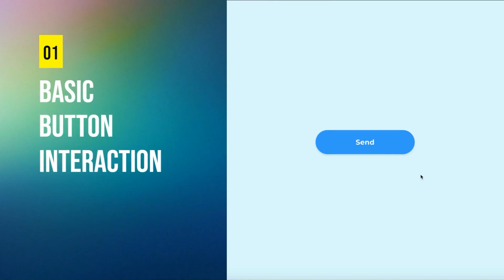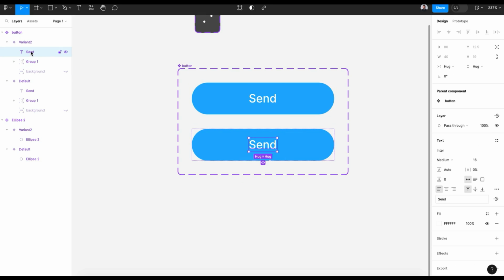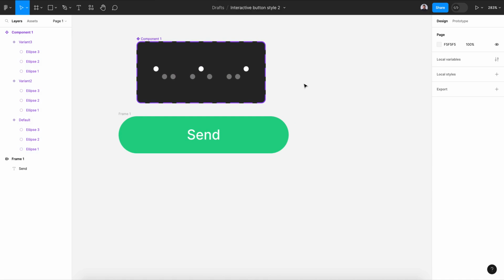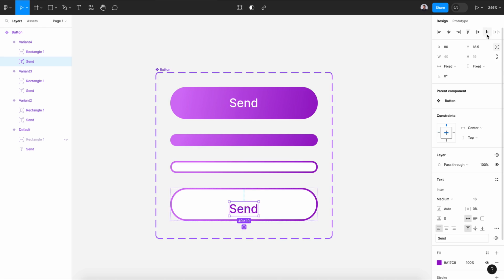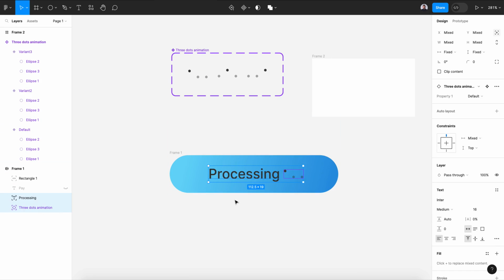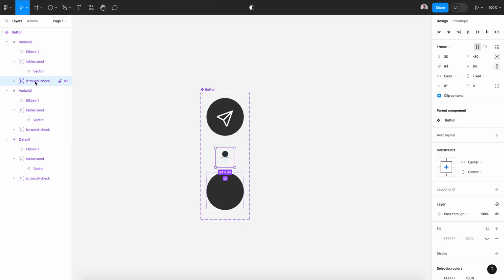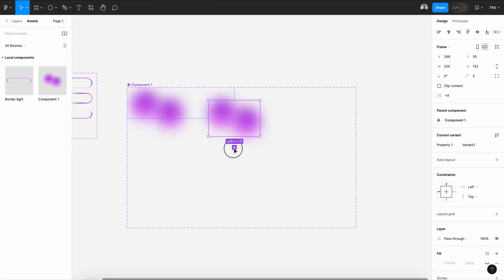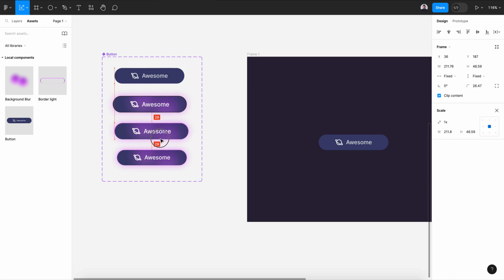Mastering Figma Buttons: Create 6 Interactive Designs | Figma Tutorial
Welcome to our in-depth Figma tutorial where you'll learn how to craft six unique and interactive Figma buttons. Whether you're a beginner or an experienced designer, this tutorial is packed with valuable insights to elevate your UI design skills.